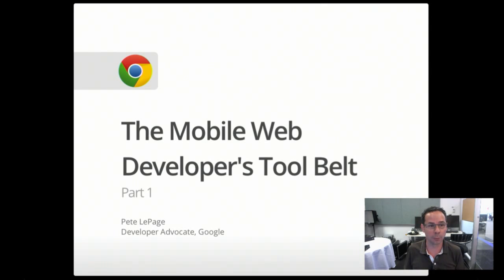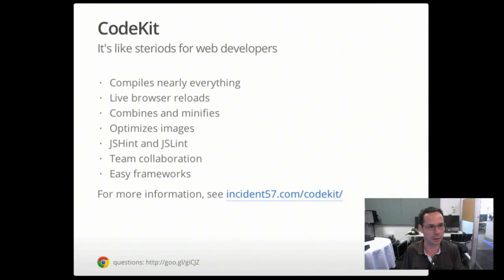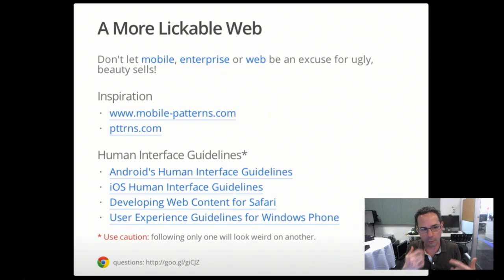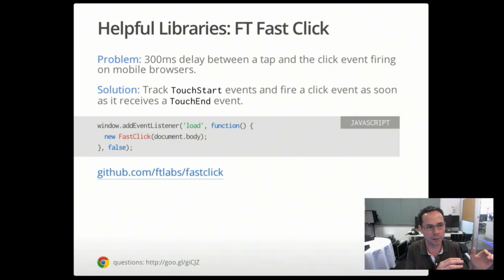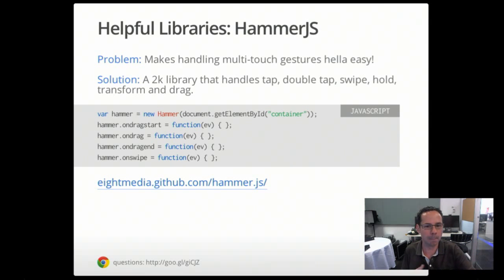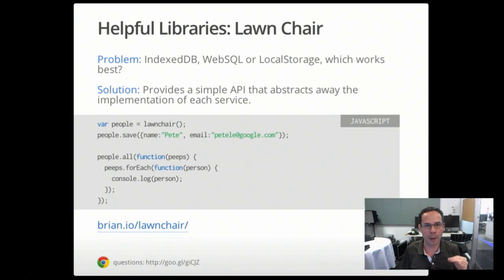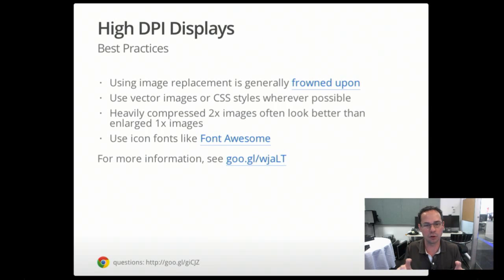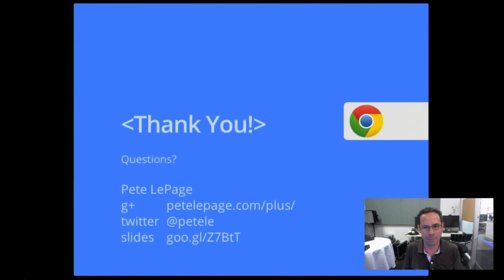Chrome Mobile: The Mobile Web Developers Toolkit (Part 1)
Building for mobile web requires a different mindset than desktop web development, and a different set of tools.  The tools we're used to using often aren't available or would take up too much screen real estate.  And going back to the dark ages of tweak/save/deploy/test/repeat isn't exactly optimal, so what can we do?  Thankfully there are a number of great options - from remote debugging to emulation, mobile browsers are offering more and more tools to make our lives easier.

We'll take a look at a couple of tools that you can use today to make cross platform mobile web development easier and then peer into the crystal ball to see what tools may bring in the future.

Join us for Part 1 - as we take a look at a few boiler plates, frameworks and helpful libraries for building the mobile web.